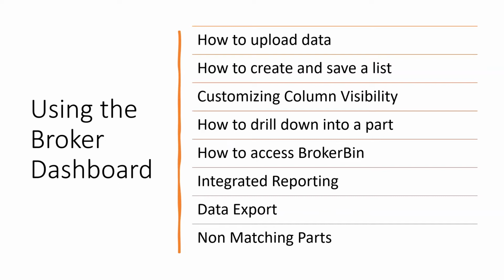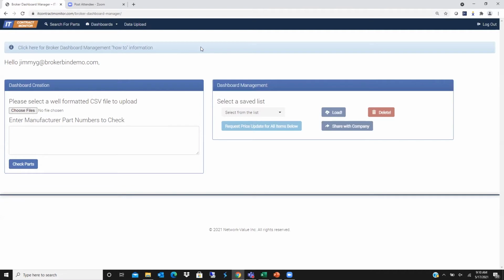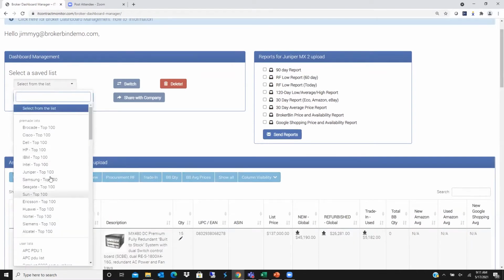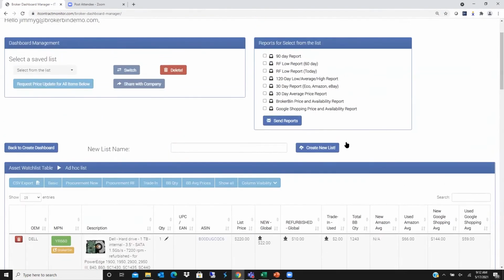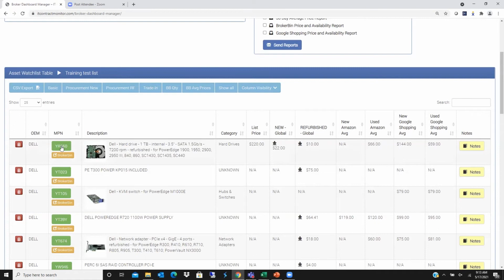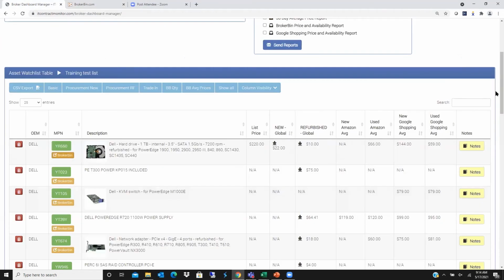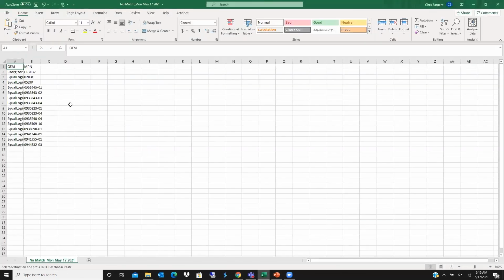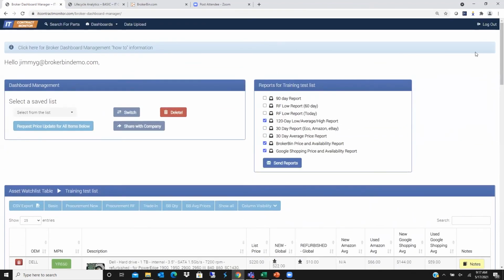Managed Lifecycle Reseller - Broker Dashboard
How to use the Broker Dashboard features and functions